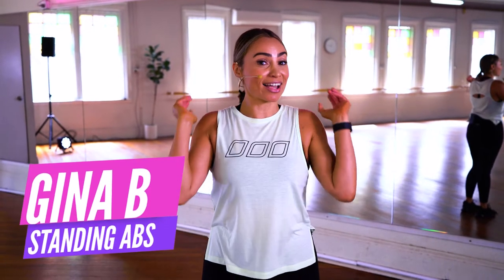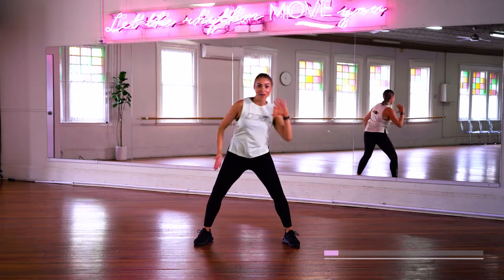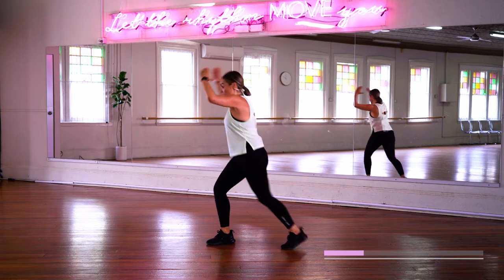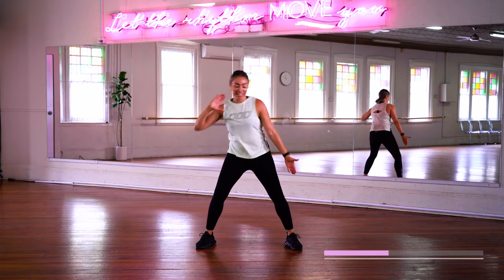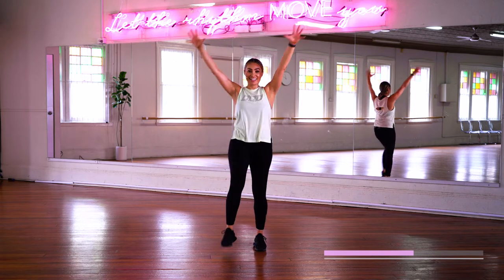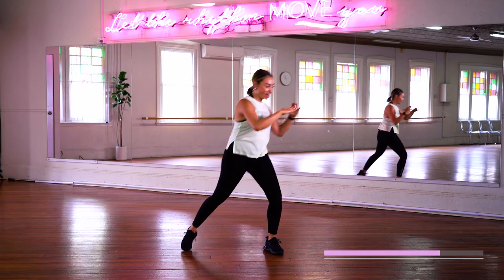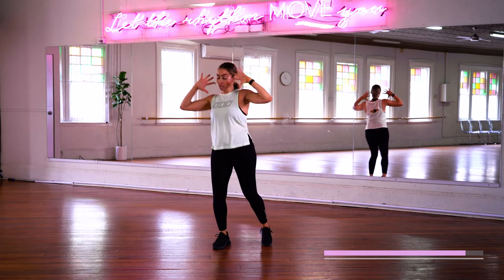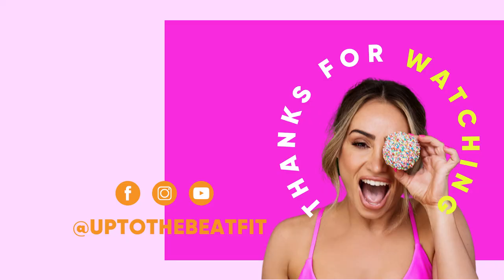Intense No Equipment Standing Abs (EXPRESS AB BURN)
🌱 TIRED OF DOING THE JOURNEY ALONE & WANT EXTRA SUPPORT AND ACCOUNTABILITY?

My private Facebook Tribe is a safe space where we share, support and keep each other accountable through our collective fitness journey.

You will get special access to:
✔️ EARLY BIRD ACCESS to my Zero To Thrive Weight Loss & Wellness Program
✔️ FREE dedicated support around nutrition and mindset from me, Gina B
✔️ EXCLUSIVE lives with me where I’ll be sharing my tips, tricks and words of wisdom 💖

Let's get those abs on FIRE with this express standing abs workout! Don't let this short workout fool you! You've got 5 intense minutes to switch on that core and give it your best shot!

⚠️ PLEASE NOTE!